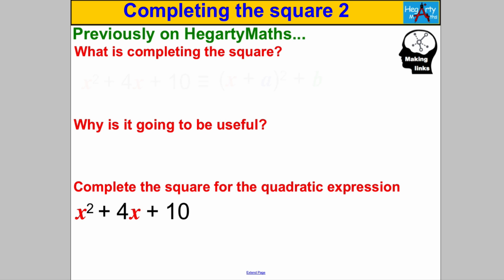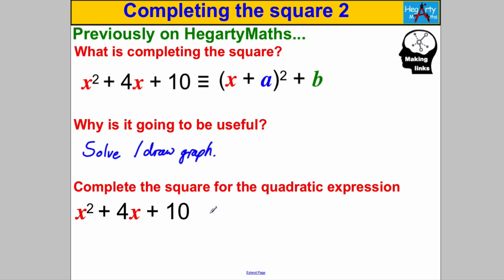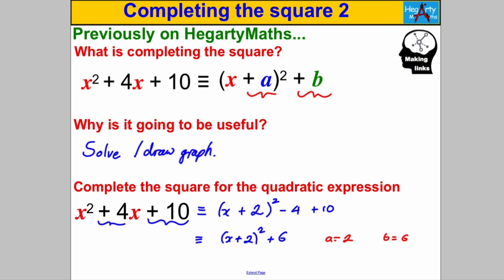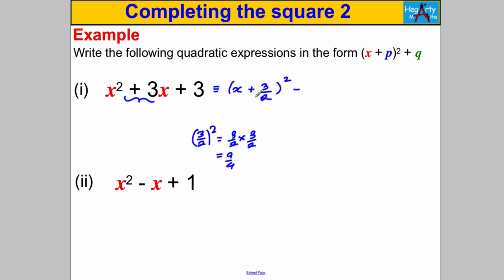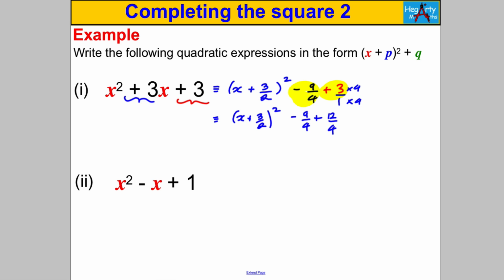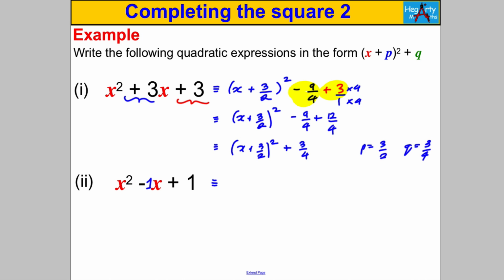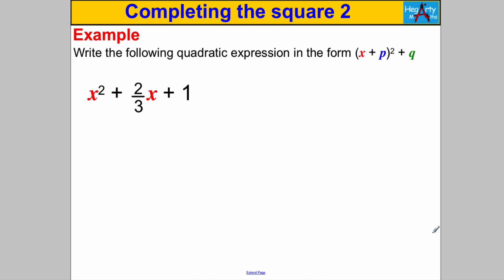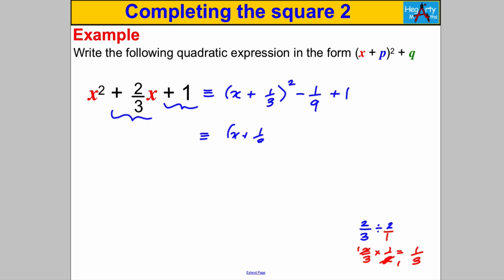Completing the square 2